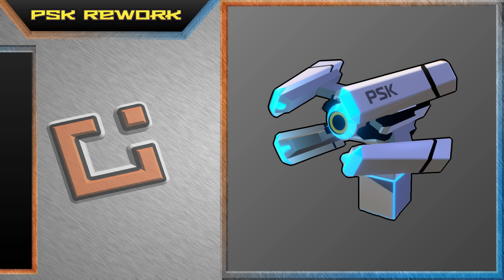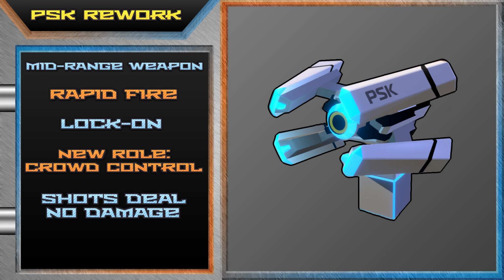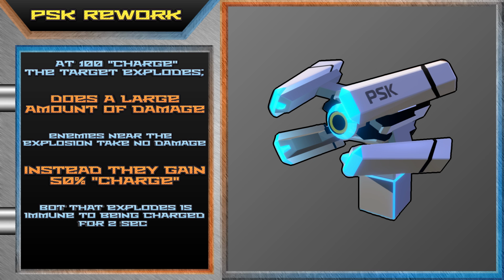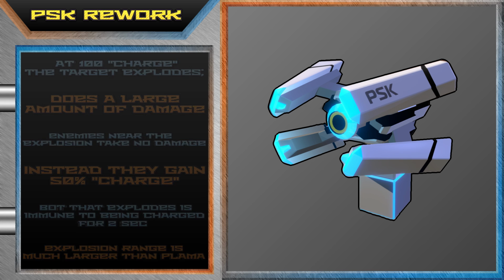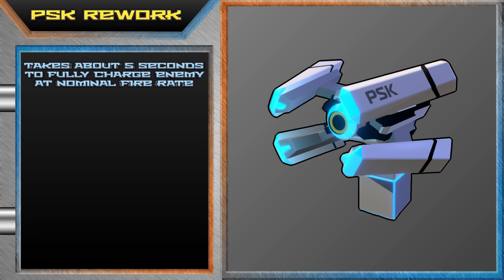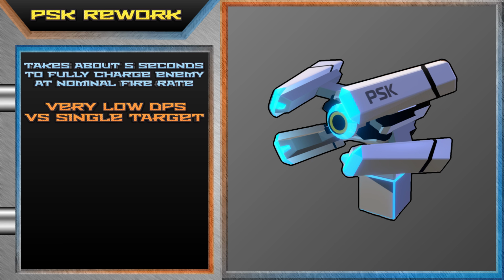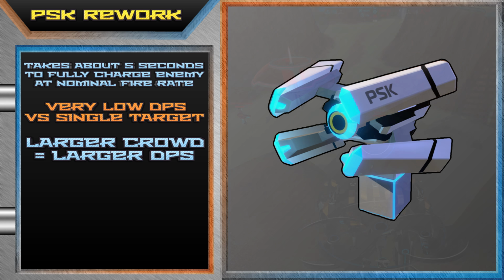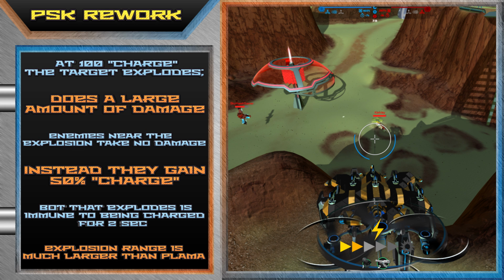Robocraft (Concept) Proto-Seeker Rework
The Protoseeker is in need of a full on rework, and I'm here to give my idea for it.